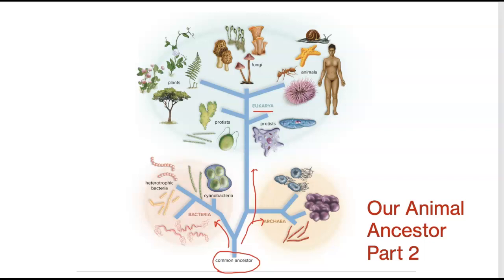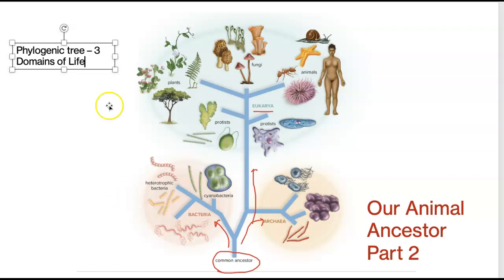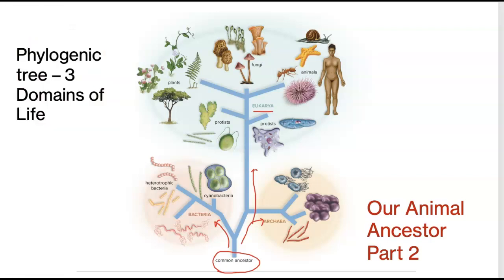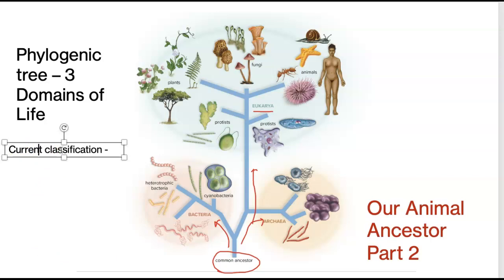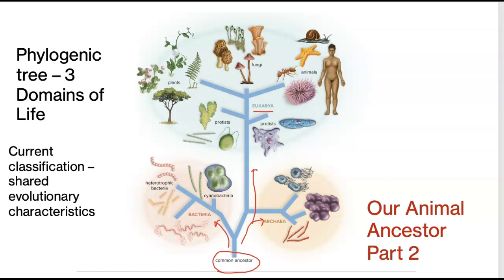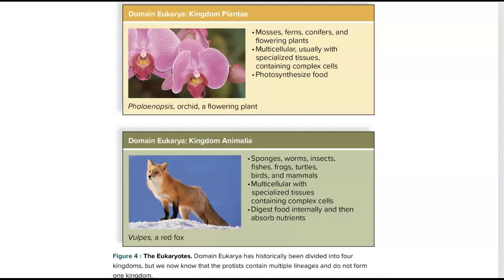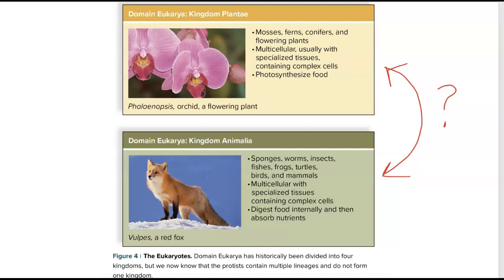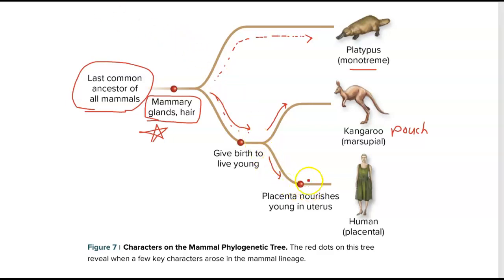Our Animal Ancestor Part 2